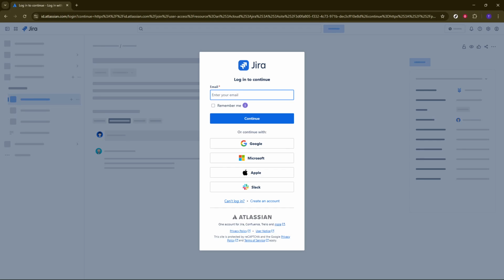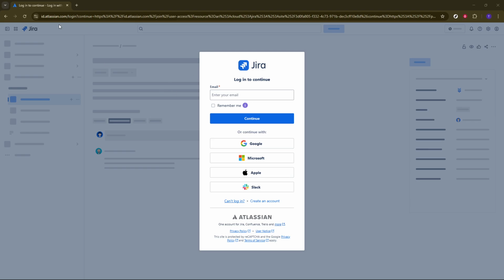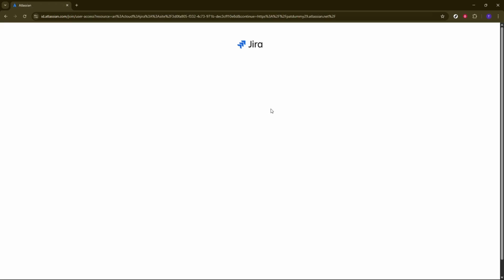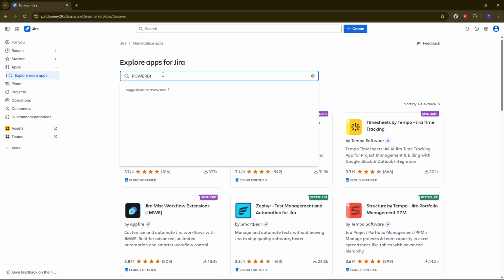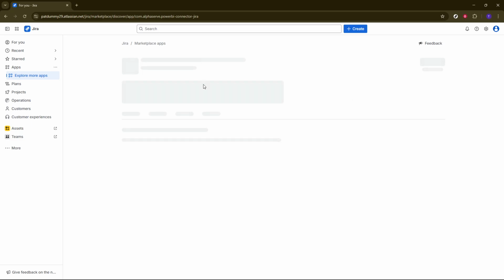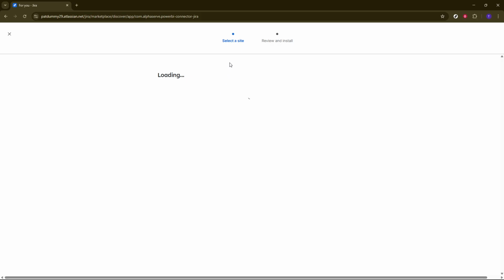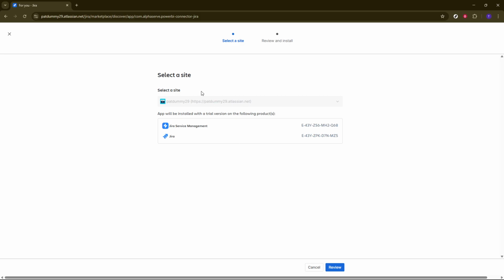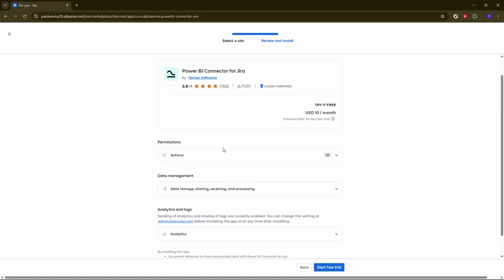How to Connect Jira to Power BI Easy Guide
📊 Connect Jira to Power BI easily!
Turn your project data into insightful visual reports to monitor performance, track progress, and make data-driven decisions.

💡 How to install the Power BI Connector in Jira
🔗 How to create Jira data sources for Power BI
📈 How to connect and visualize Jira issues in Power BI
⚙️ How to automate data refreshes in Power BI Service
🚀 How to analyze project performance using Jira dashboards

Unlock the power of analytics by integrating Jira and Power BI — the perfect duo for real-time project insights and reporting!